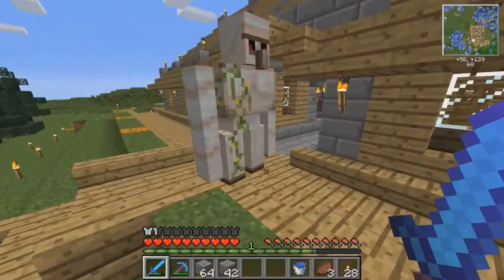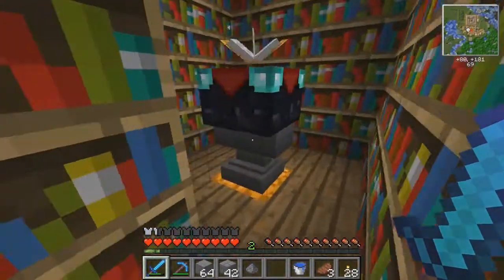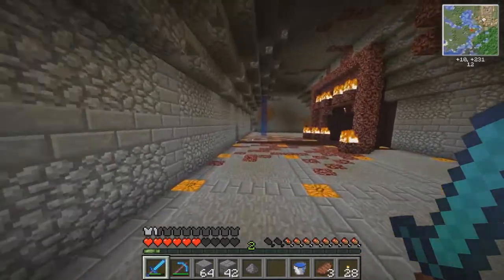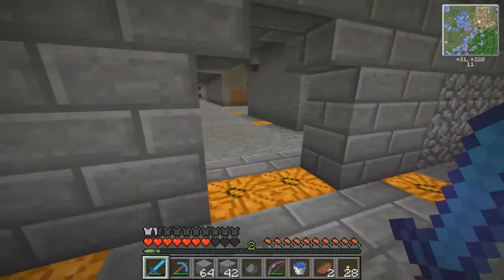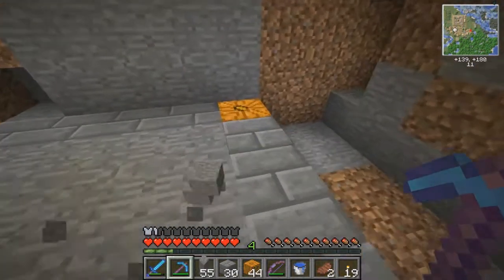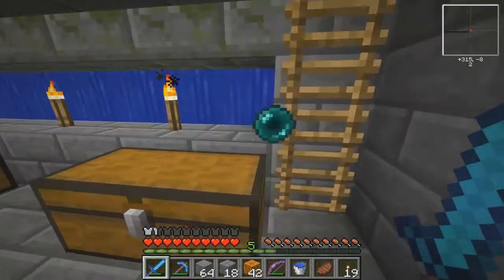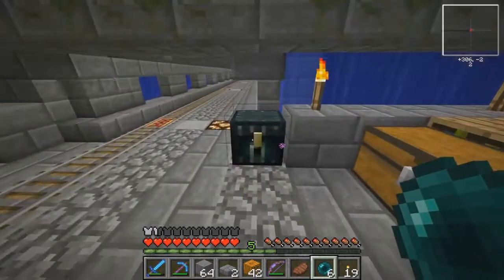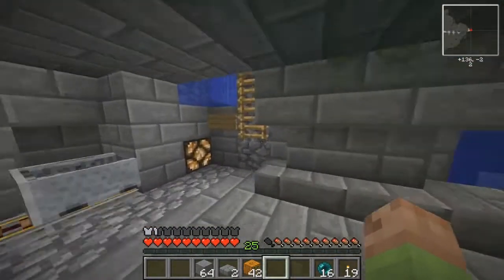SMP - Village Defense Ep41 (Fooling Around)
Greetings all, today I go around and have some fun at the expense of StoneBeard. More to come and I hope you all enjoy.

MODS
REI'S MINIMAP V3.2_05